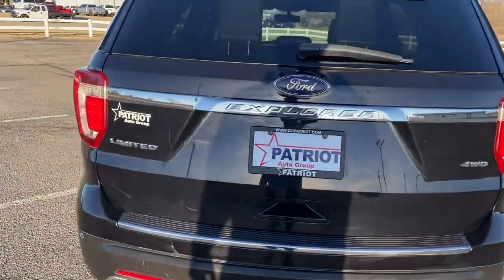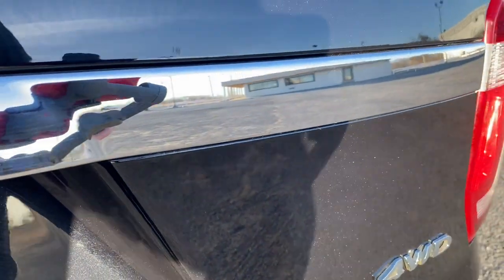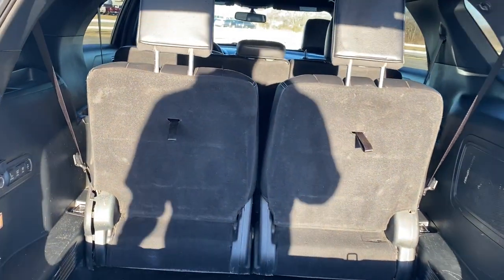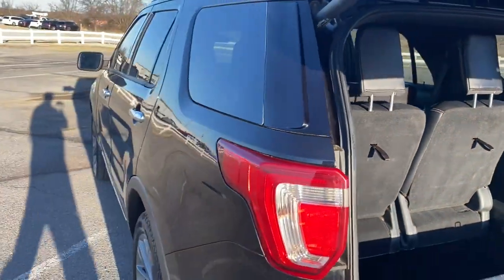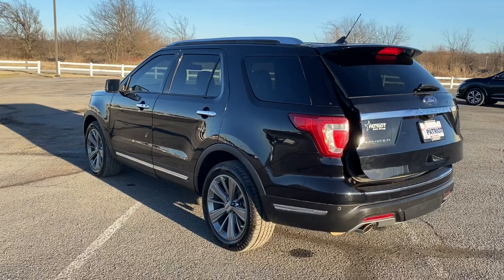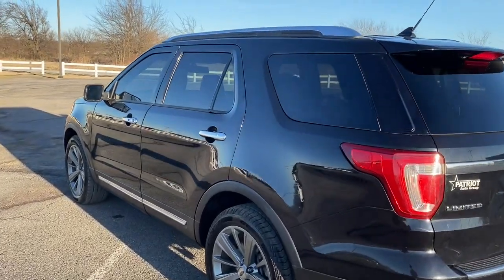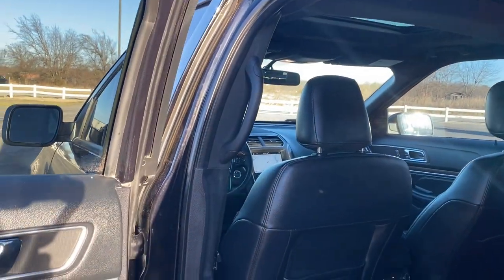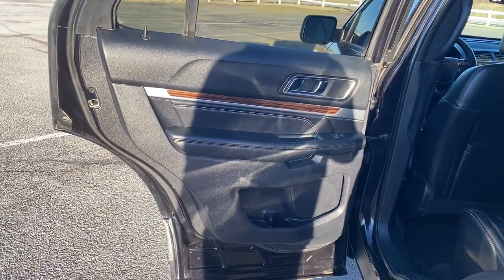2019 Ford Explorer Edmond, Cushing, Stillwater, Shawnee, Chandler, OK PP1745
[LISTING _TYPE] 2019 Ford Explorer

Save THOUSANDS! We have the absolute BEST prices, BEST selection, and BEST service anywhere! We make buying your next vehicle FAST, FUN, and HASSLE-FREE! Our Professional Sales Consultants are the friendliest anywhere! We have financing for everyone that is fast and EASY! We will get you the best rate available for ALL types of credit! We also have an in-house financing department for challenged credit! We LOVE trades, all trades no matter what it is! Did you know we ship nationwide??! Now customers coast to coast can take advantage of our low prices!